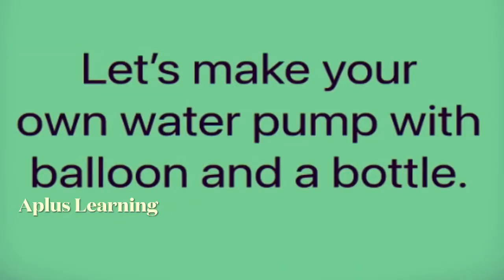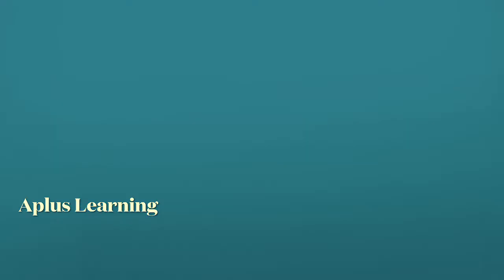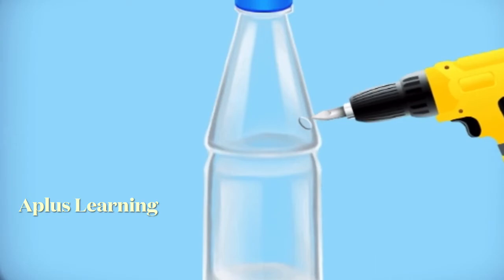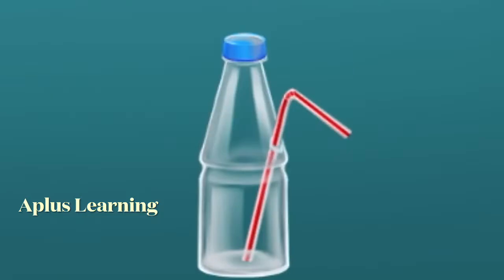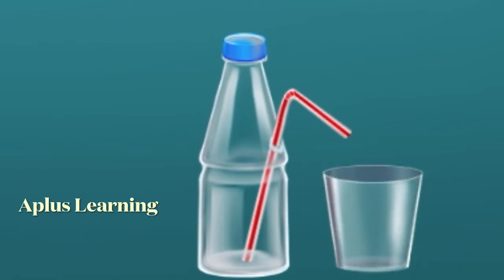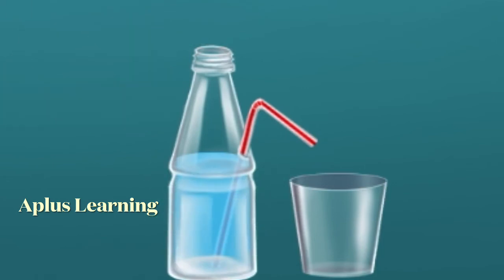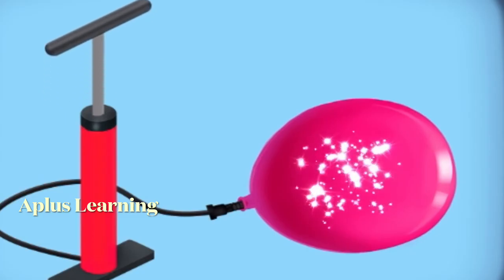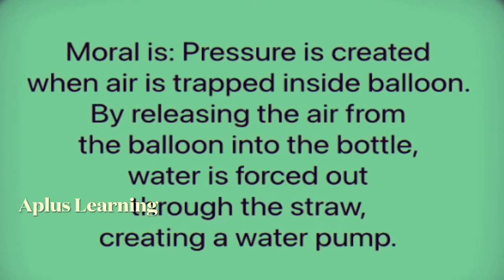Water pump with a balloon and a bottle science experiment water pump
This video tutorial easy water pump with a balloon and bottle teaches you how to make an air pressure driven water pump using a balloon and a bottle

Plz do watch easy lab experiments and have fun experimenting science experiments

easy science experiments to do at home on your own.
educational videos here will make to more innovative and creative
Make learning a fun filled